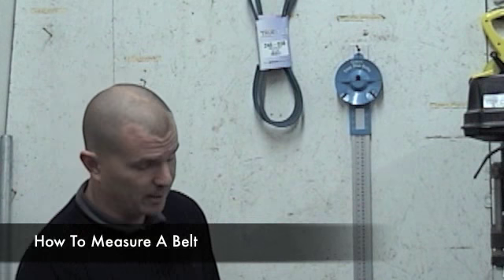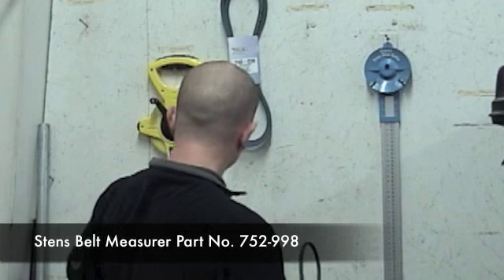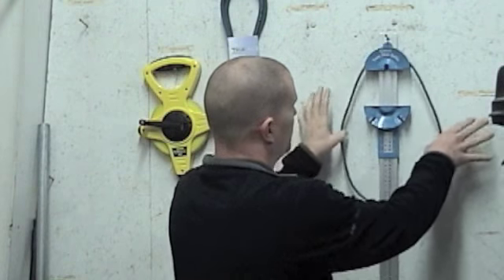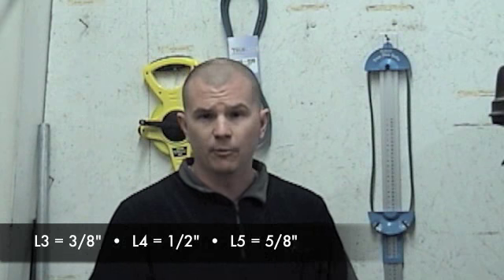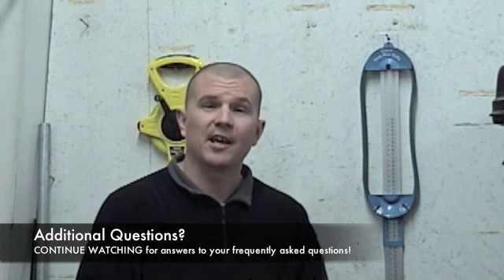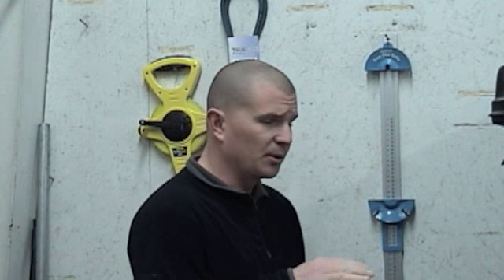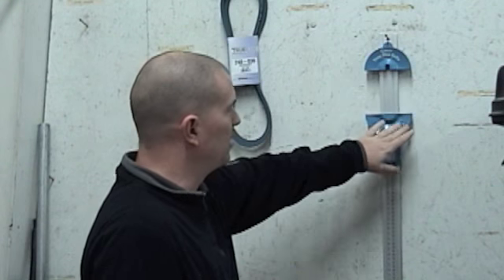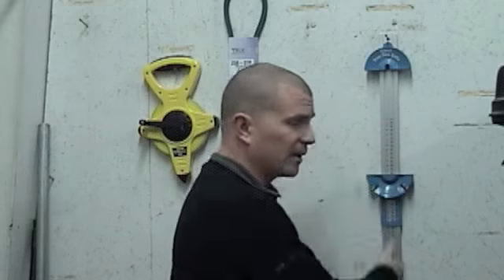How To Measure A Belt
Find out the correct way to measure a belt for your power equipment using either a manual fabric tape measurer, or a Stens Belt Measurer, Part #752-998. Measuring works great either on a wall or on a workbench.